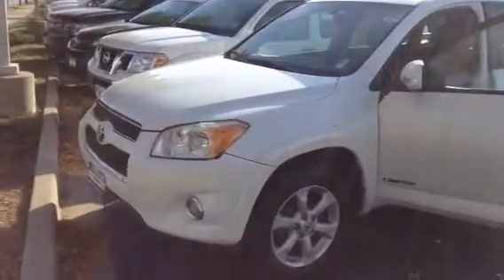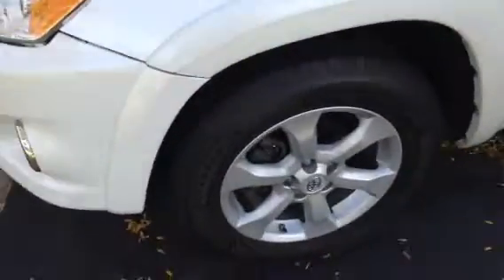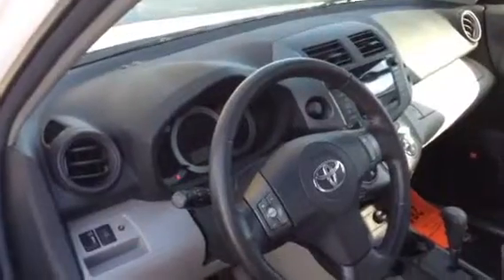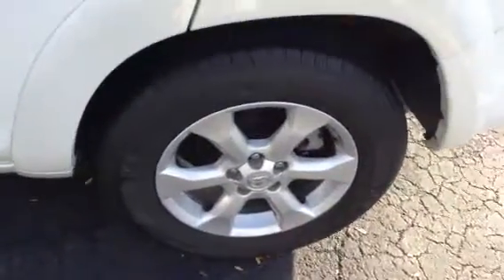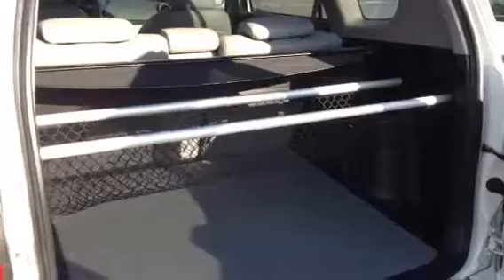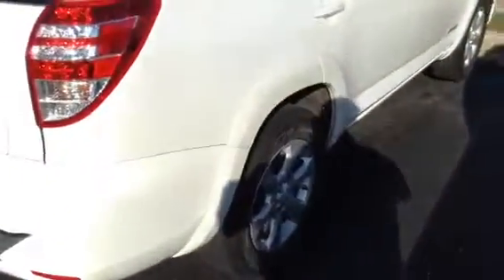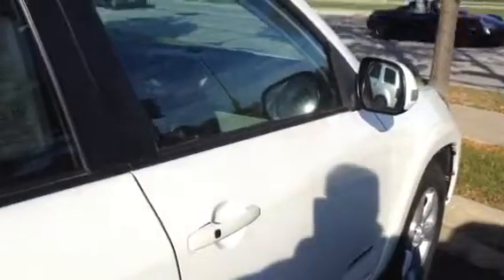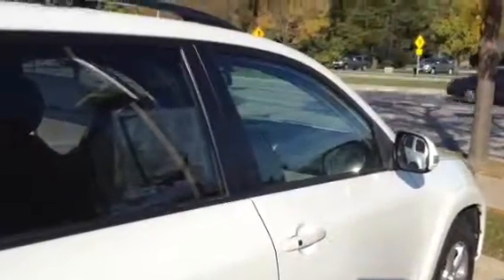2009 Toyota RAV4